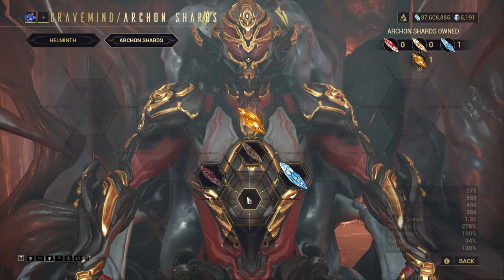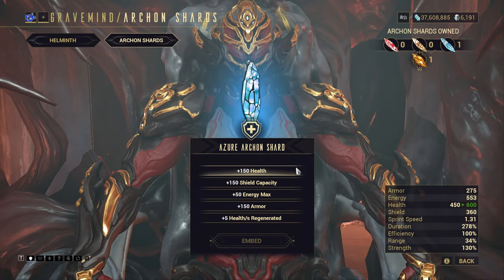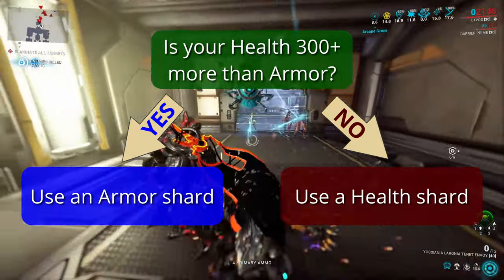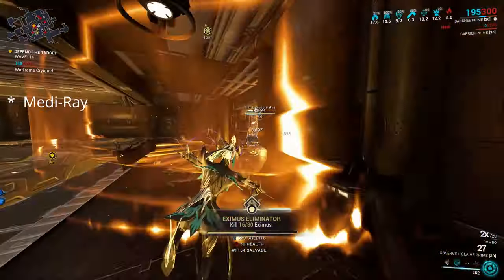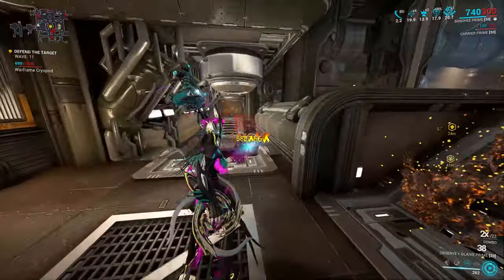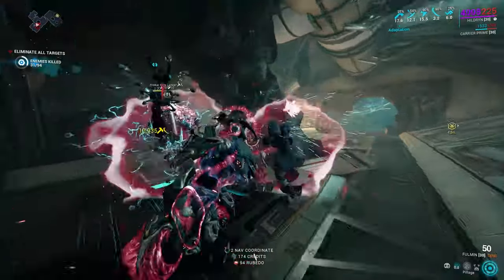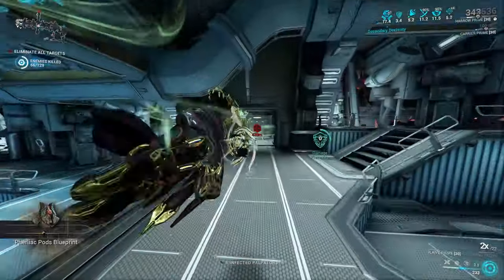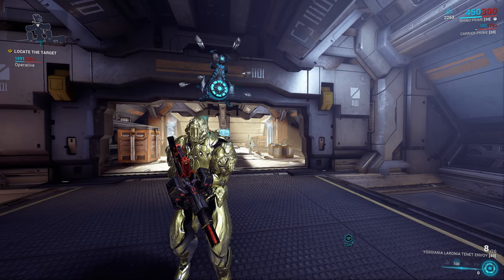Azure Shards and When To Use Them | Warframe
Archon Shards have a lot of possibilities available in mixing them up. Lets look at the options available on Azure shards. Unsurprisingly, they're not all equal.

===TIMESTAMPS===
0:00 Intro
0:23 Total combinations
1:17 Plus Health and Armor
2:25 How to get optimal EHP
3:43 Health Regen
5:01 Regen and Armor optimisation
5:38 Plus Shields
7:55 Plus Energy max

Closed captions provided by Crowned Ladybug